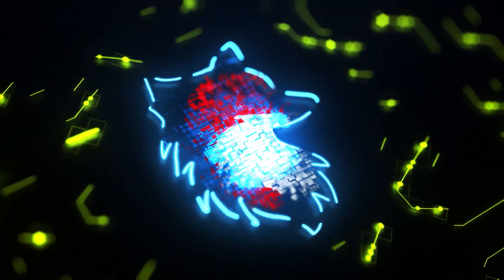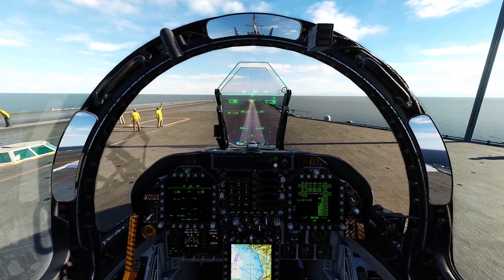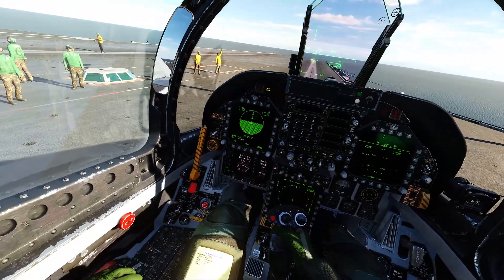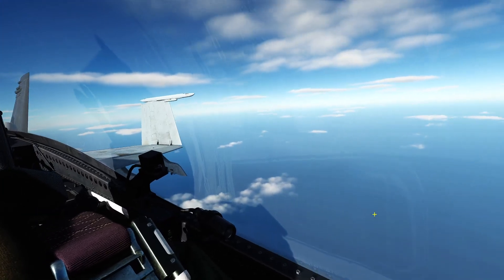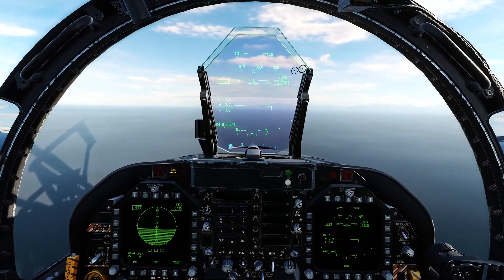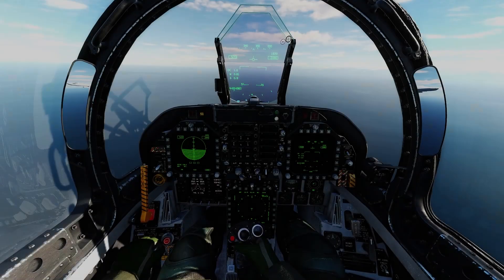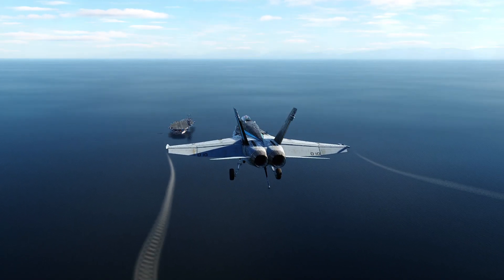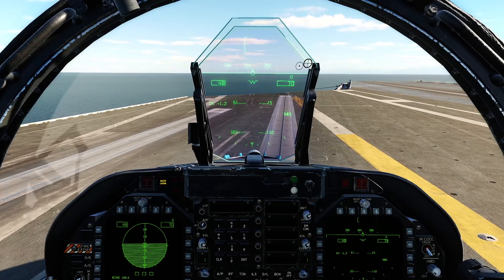DCS: Now This Is Science: Who Needs Wings Anyway?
Answering the question: can you rip off your wings with high G maneuvers while they're extending in mid flight?